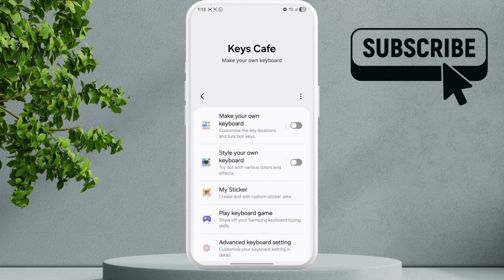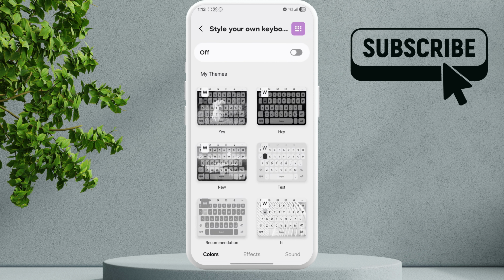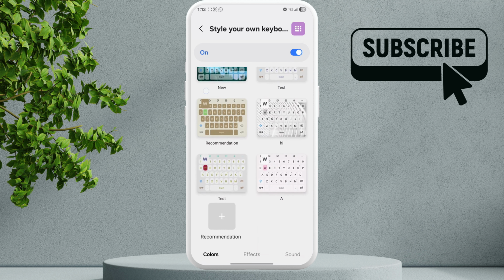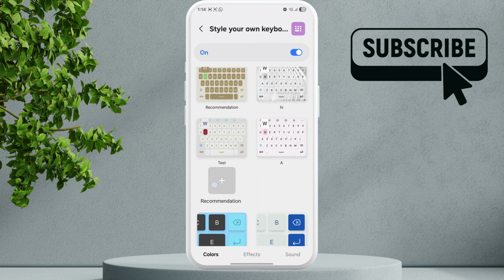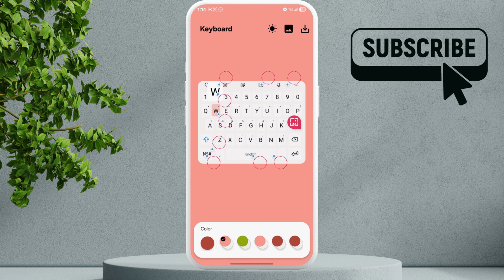How to Use Photo as Keyboard Background on Samsung Phone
n this video, we’ll show you how to use a photo as your keyboard background on a Samsung phone, including popular models like the Galaxy A15, A14, A13, A05, S24, S25, and others.

Glitch Guru's tagged products below:
Cheapest Price for Samsung Galaxy S25 Ultra (Amazon)
Cheapest Price for Apple iPhone 16 (Amazon)

Whether you’re looking to learn how to change the keyboard background on a Samsung or wondering how to set a photo on your keyboard, we’ve got you covered step by step.

We’ll walk you through using the built-in Samsung keyboard themes feature and show you how to put a picture on your Samsung keyboard easily.